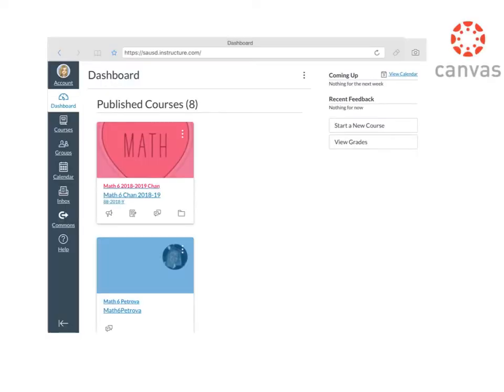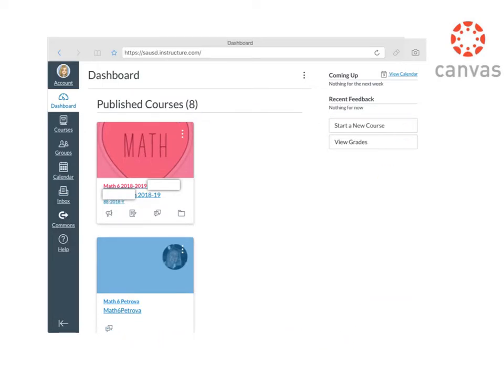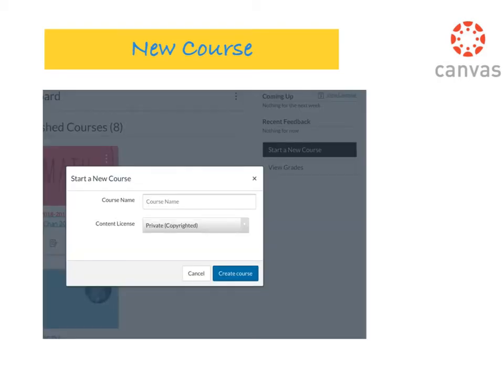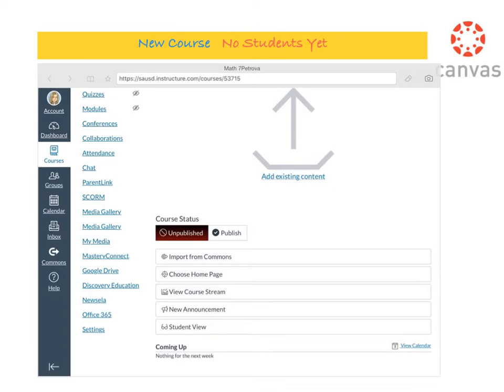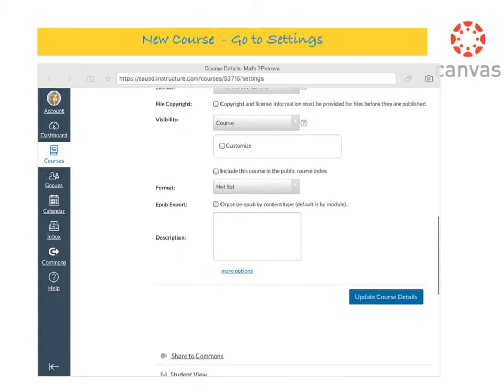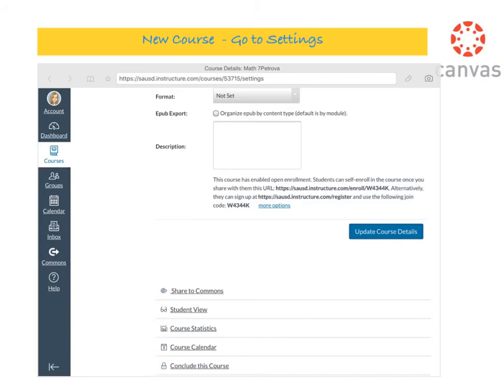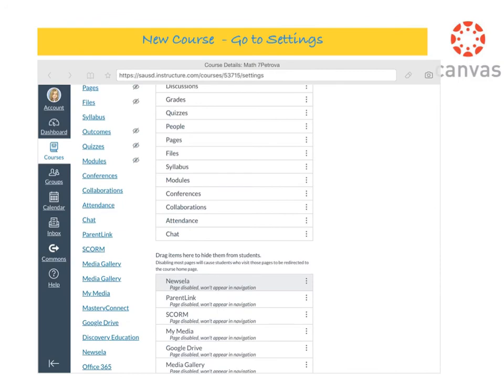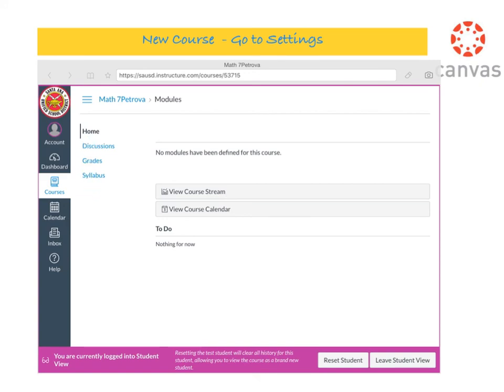#4 Creating a Canvas Course and Inviting Students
With this video I will show you how to create and edit the navigation of a Canvas Course and Invite students. If you are interested on inviting students (self enroll) go to 9th minute of this video.

Here is a link of how to resend invitation to students that have not accepted the course yet